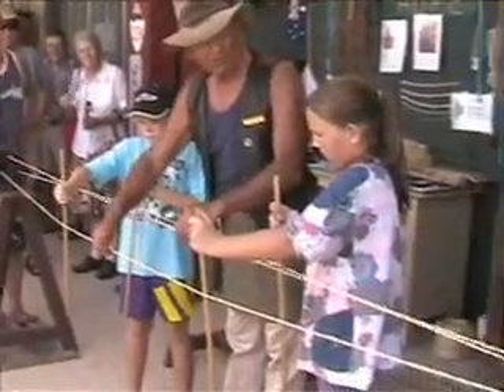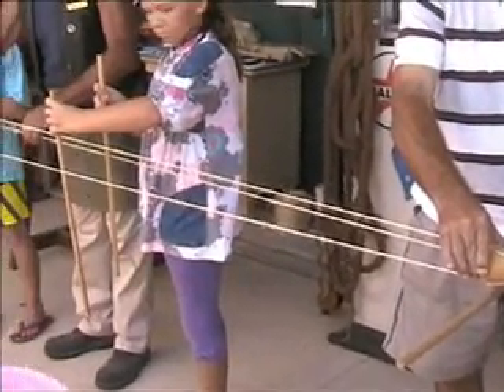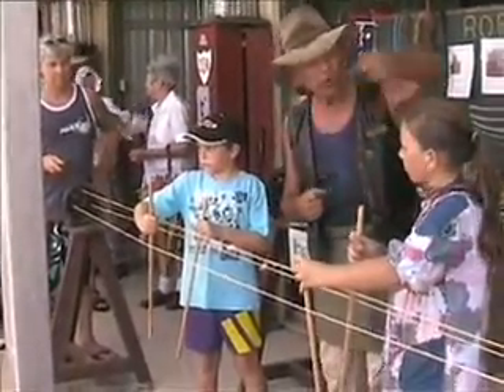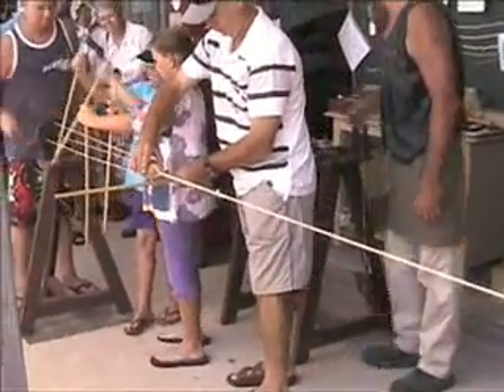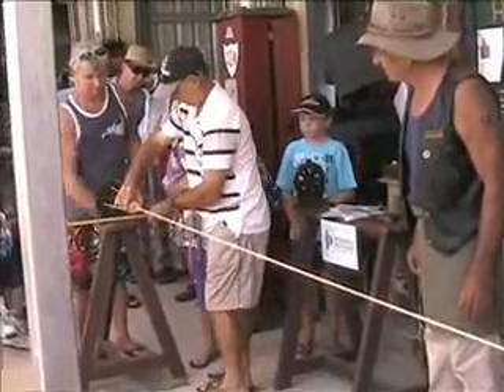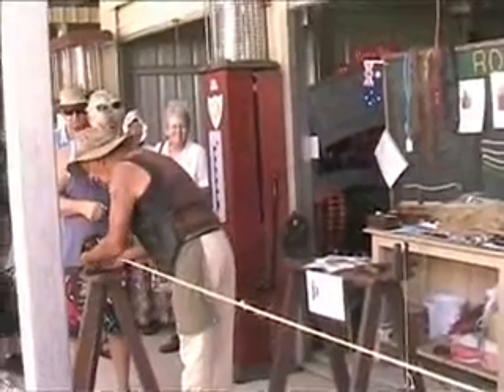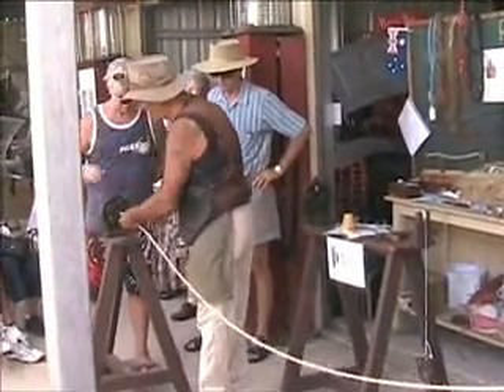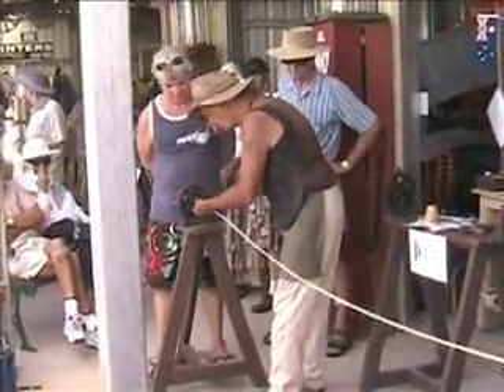Long Rope Making Demonstration.wmv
Making a long rope with the help of 5 visitors to the Hervey bay Historical Village & Museum Australia Day Celebrations.